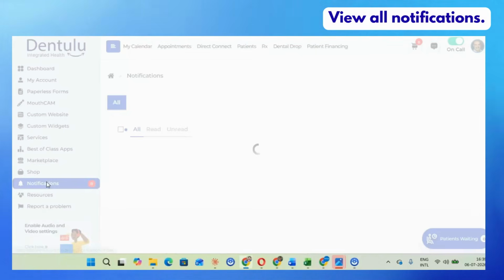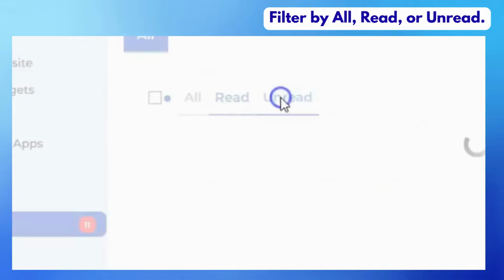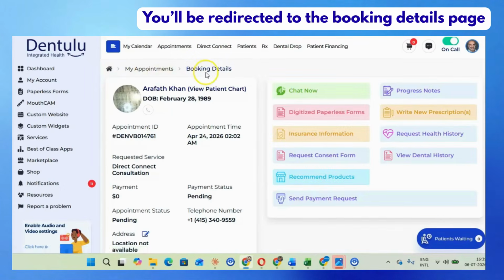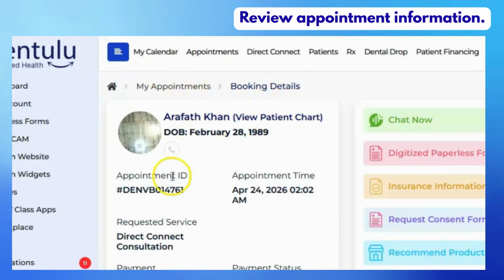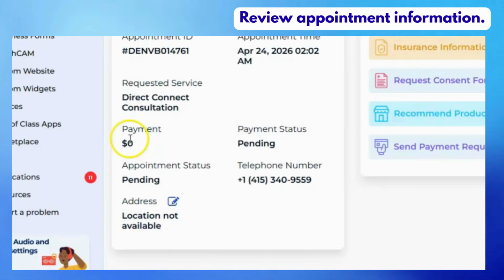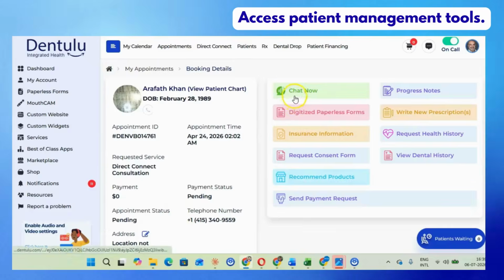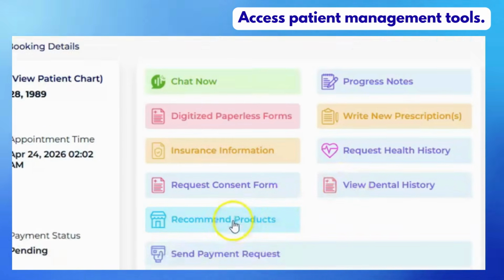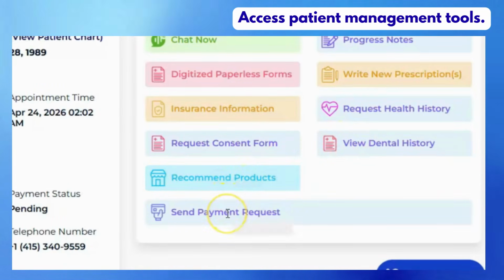How the notifications work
This guide helps you quickly manage notifications and access all the essential details related to patient appointments.

teledentistry emergencydentist dentalapp virtual dentist healthcare MouthCAM intraoral camera Dr. Arash Hakhamian